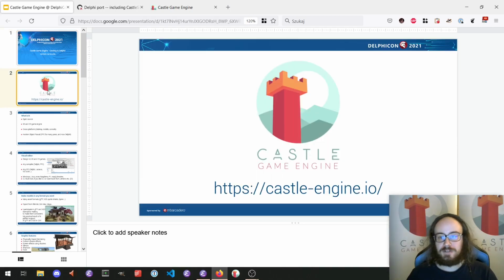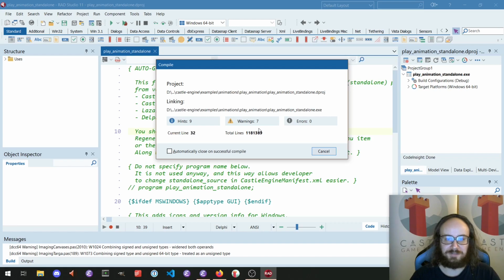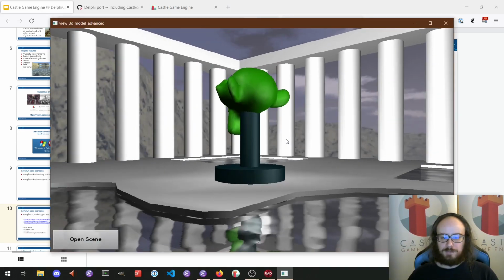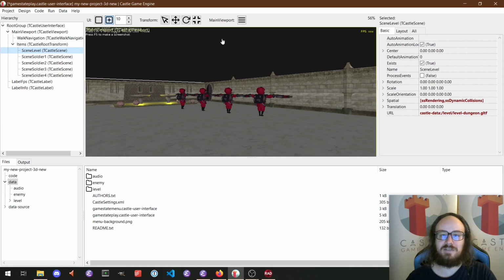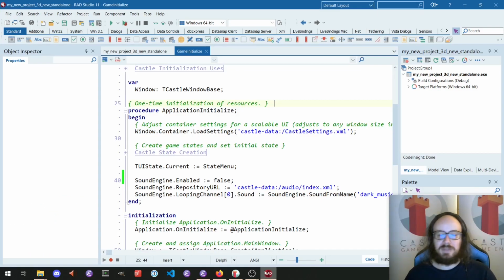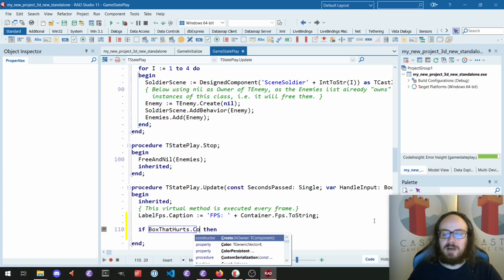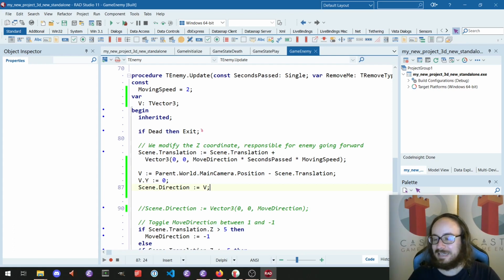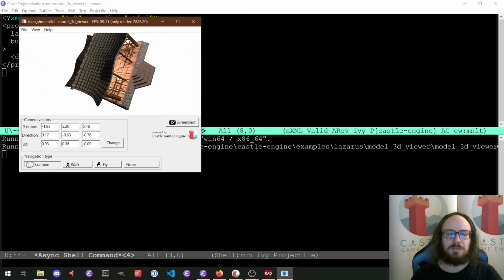Castle Game Engine Coming to Delphi!